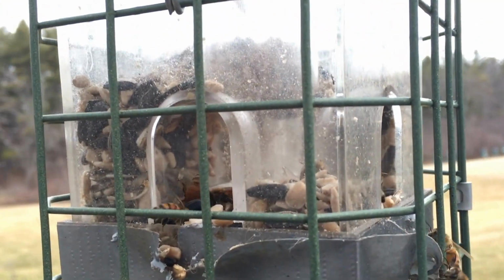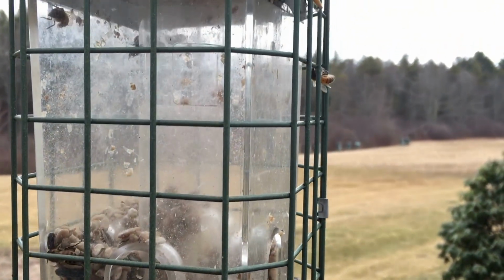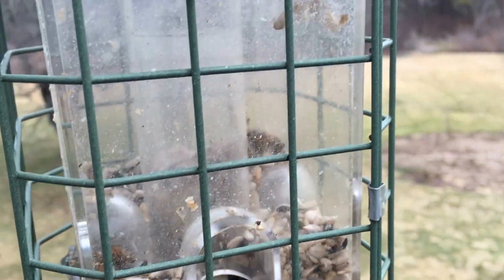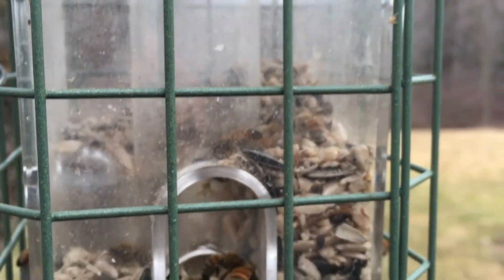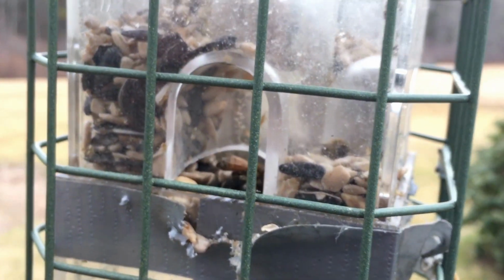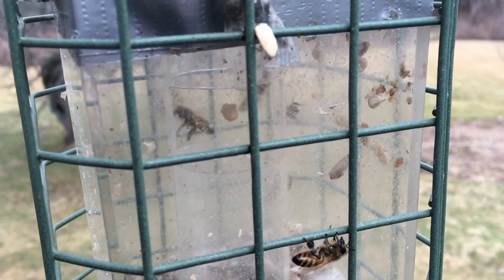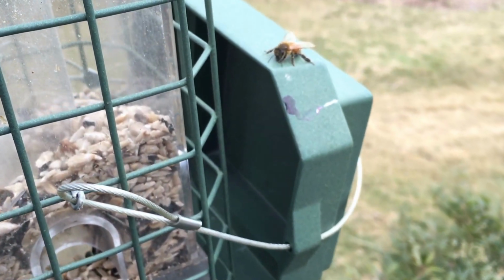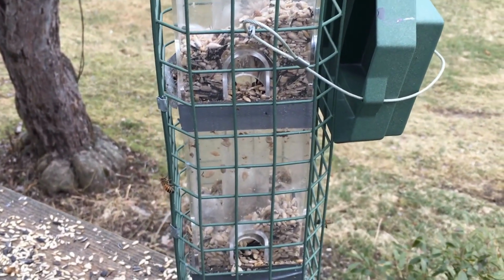Birds and the Bees....in the Bird Feeder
Birds and the Bees. in the Bird Feeder. Beekeepers need to take care that their honey bees do not bother neighbors bird feeders before and after the pollen and nectar flows. Late winter and early spring are times when Mother Nature is NOT producing nectar and pollen...but the bees are flying on warm days and finding nothing but bird seed, saw dust or sandy gravel to play in. :-) Time to set out a pollen feeder!